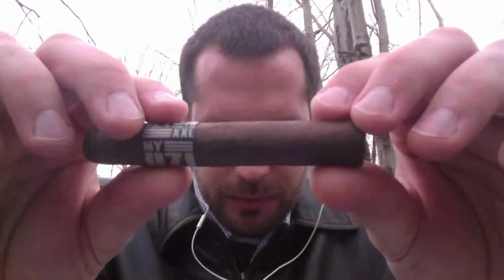My Uzi Weighs A Ton - Bait Fish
Charlie catches a break in the weather to head outdoors for a quick smoke with the My Uzi Weighs A Ton Bait Fish.